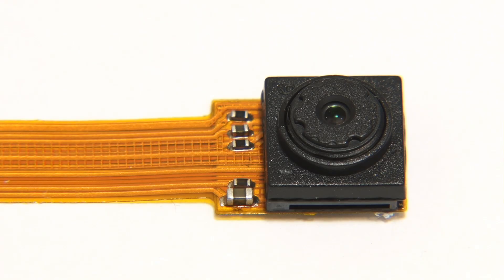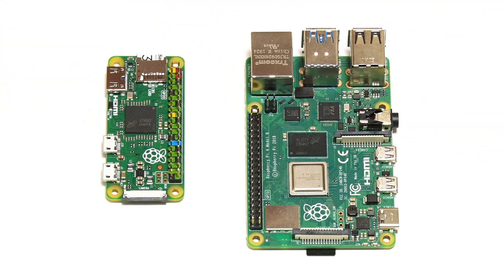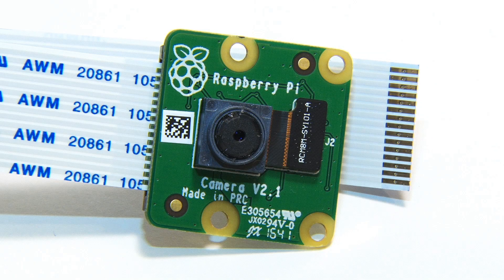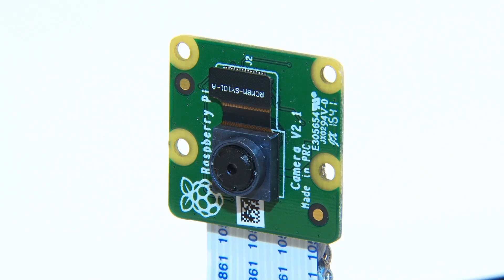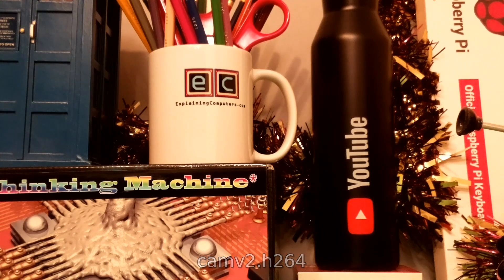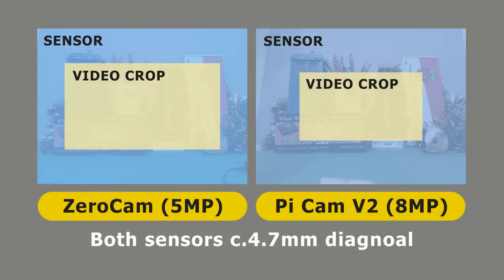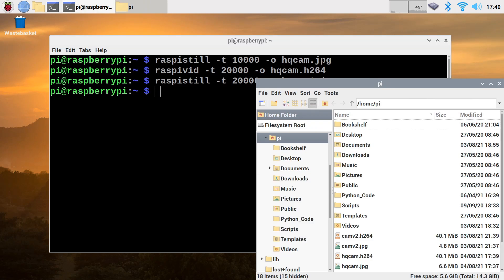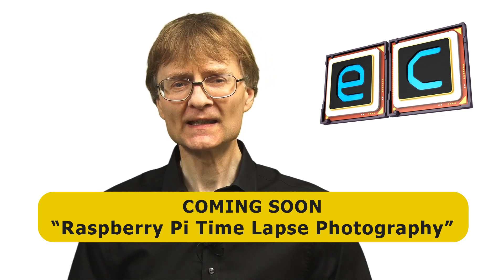Raspberry Pi Camera Group Test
Raspberry Pi Camera group test, comparing the ZeroCam, Raspberry Pi Camera V2, and the Raspberry Pi High Quality Camera.

IMPORTANT NOTE:
On October 30th 2021, a new version of Raspberry Pi OS was released known as “Bullseye”. This has new camera drivers that are not compatible with the terminal commands and Python camera code demonstrated in this video. Sorry. If you are running the version of Raspberry Pi OS known as "Buster", or an earlier version, things should work just fine. I discuss the matter in depth in my video

The cameras reviewed in this video are available from Adafruit (US), The Pi Hut (UK) and Pimoroni (UK) as below.

If you like this video, you may be interested in others where I combine a Raspberry Pi and a camera, including:

Chapters:
00:00 Introduction
00:36 Contenders
03:20 ZeroCam
07:13 Raspberry Pi Camera V2
11:17 Raspberry Pi High Quality Camera
17:55 Wrap